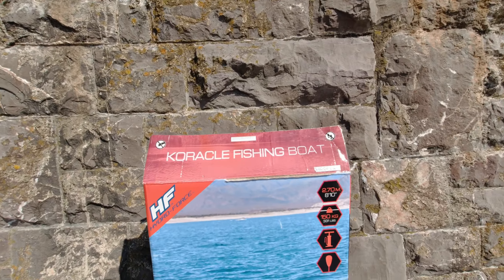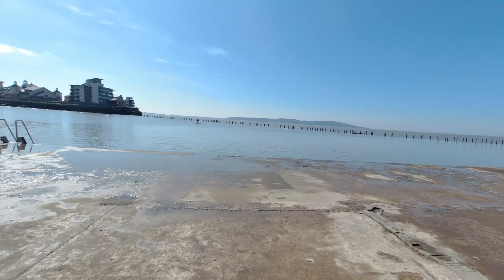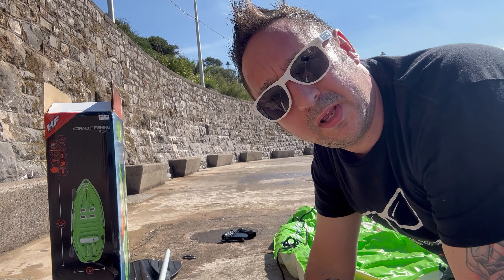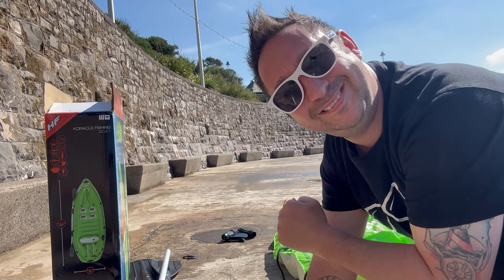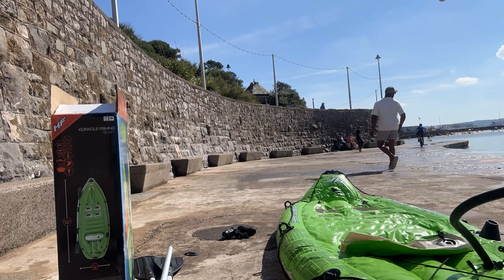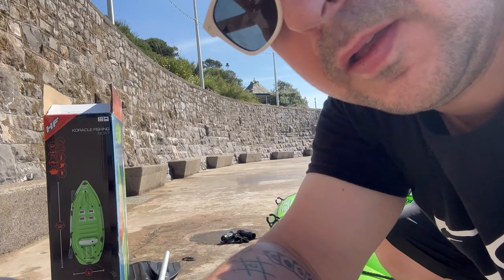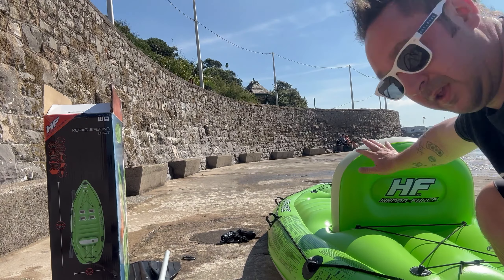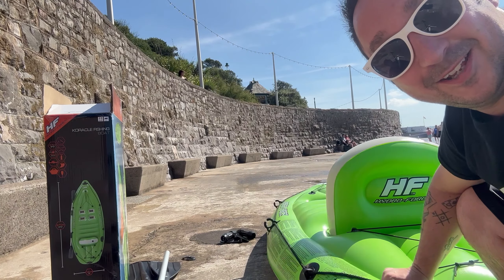Thinks to do in the UK | Weston-Super-Mare | Marine Lake | Inflatable Kayak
Weston Super Mare - Marine Lake - bestway koracle inflatable kayak

Hi, I am Ant from Weston Super mare in the UK.
My channel is all about me and my hobbies which are mainly flying Drone.
I also Vlog about interesting things… well things I find interesting like food, and interesting places in and around Weston super mare.

MY GEAR: 🎬
🎥Fimi Palm:Hand Held camera with a gimble
📹DJI Osmo Action:Great Action camera.
🚁DJI Mavic Mini Drone:Awesome little drone,very easy to fly.
📱iPhone 11 Pro:Great Phone with a Great Camera.
⚗️Lens Sphere:Great for taking unusual photos.
🎒Manfrotto Essential Backpack:Top Quality backpack.
🛴Scooter:Great way of getting around.
🖥 iPad:Awesome bit of kit, easy to travel around with.
💾KineMaster Editing Software:Great software for editing video, easy to use.
🚤 Small 11ft Speed Boat:Small speed boat with a mariner 60hp Outboard.